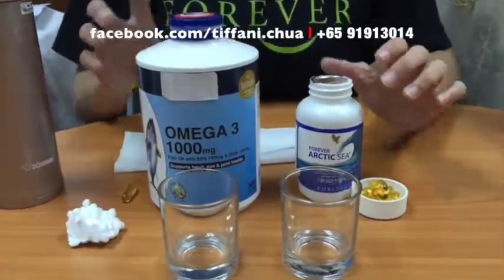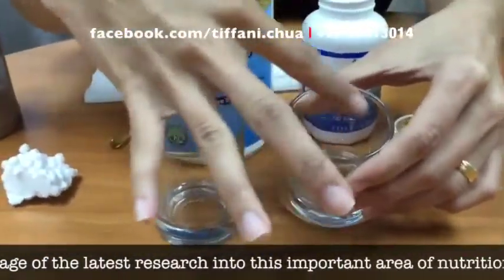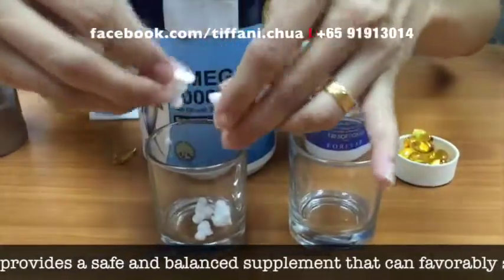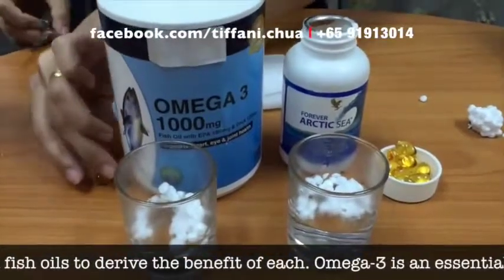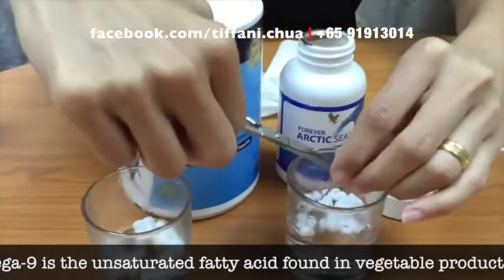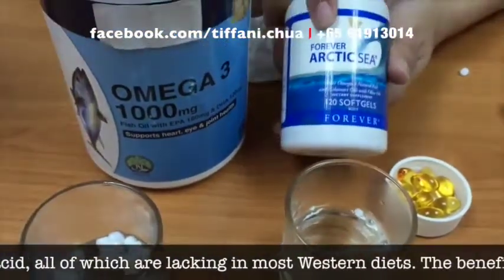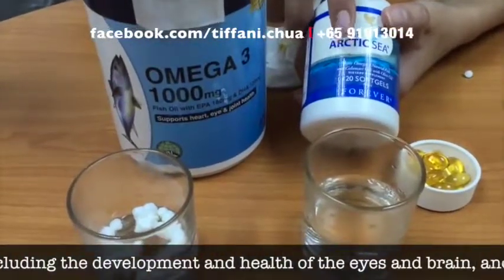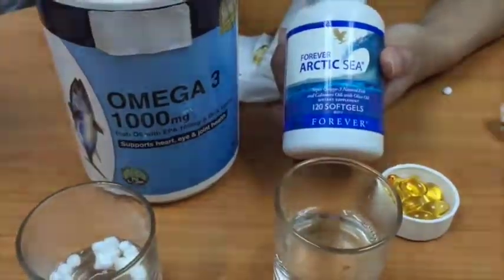FOREVER Arctic Sea